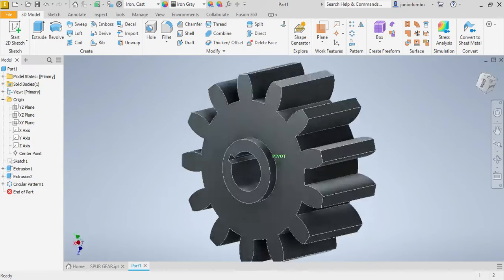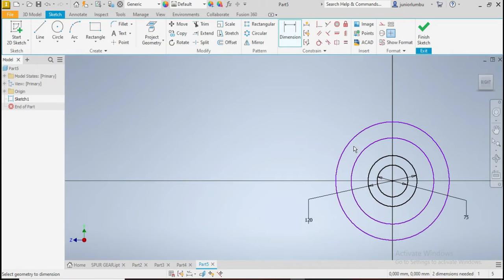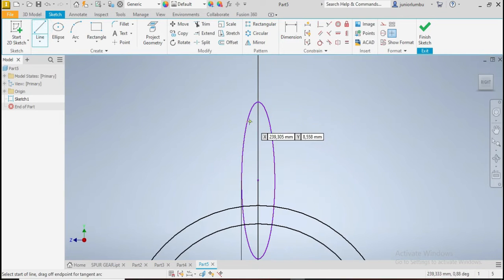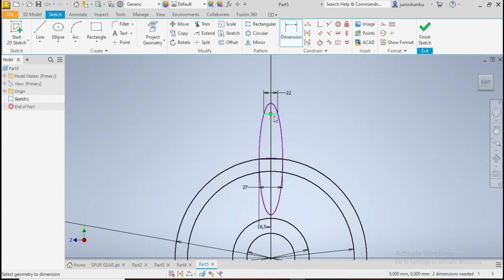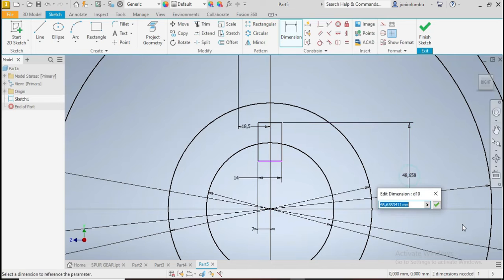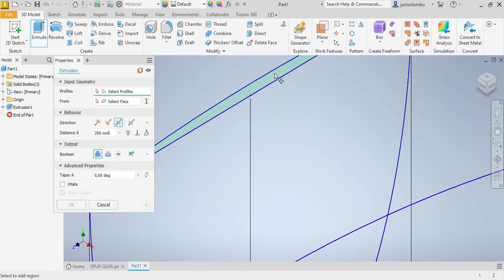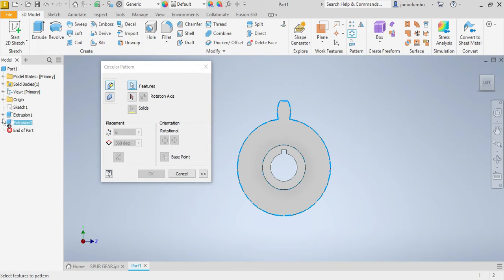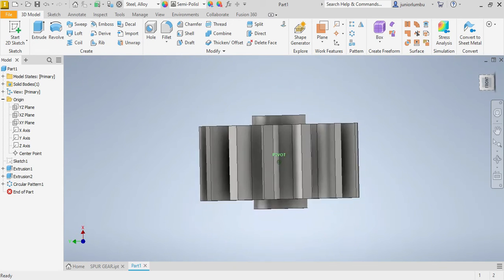DESIGNING A SPUR GEAR WITH AUTODESK INVENTOR (CAD161S / EMO161)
This video intends to give you the basics on how to draw or design spur gear or just a gear with INVENTOR
Design of a three grooves pulley / V Belt using Autocad Inventor (UNISA CAD611S) Autodesk Tutorial. Conception d'une poulie a trois rainures / courroies. INVENTOR TUTORIAL / MECHANICAL ENGINEERING
Lifter End Drawing Tutorial, Valve Lifter, AutoCAD Tutorial (CAD161S UNISA, Mechanical Engineering)
SOLIDWORKS,